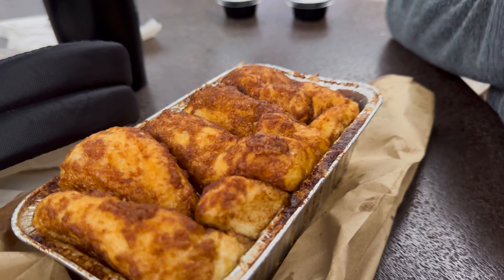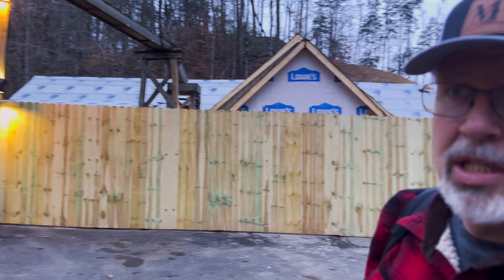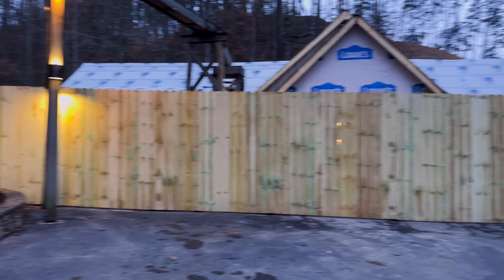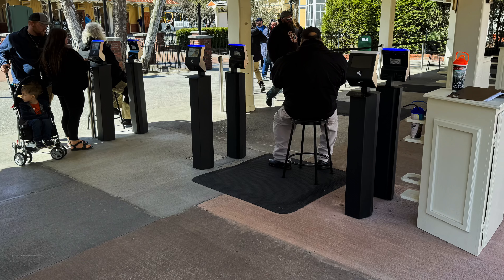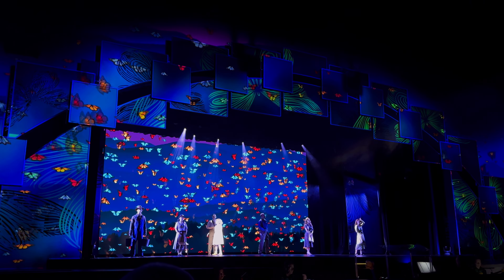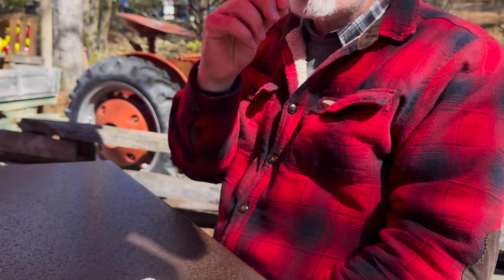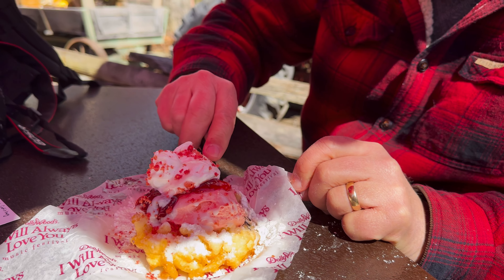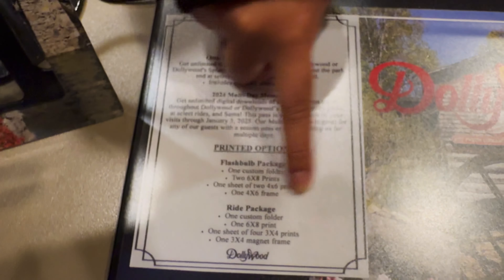Dollywood Pass-holder Opening Day 2024 | What’s New for 2024 | Festival Tasting Pass | Photo Pass